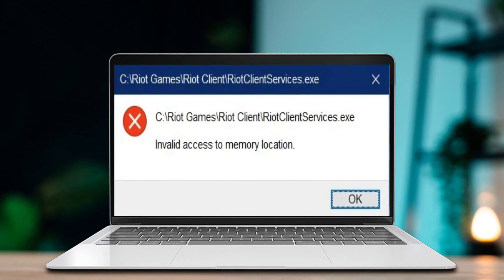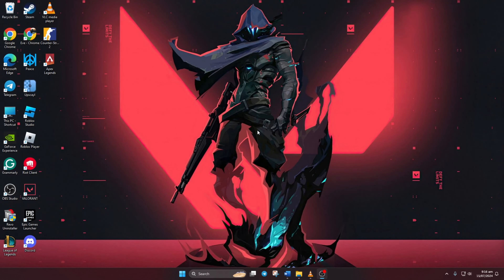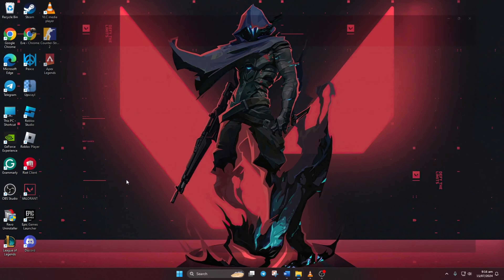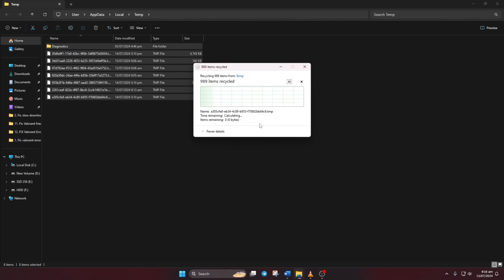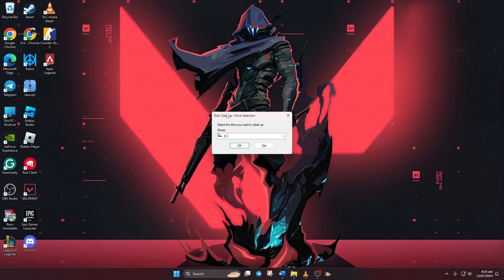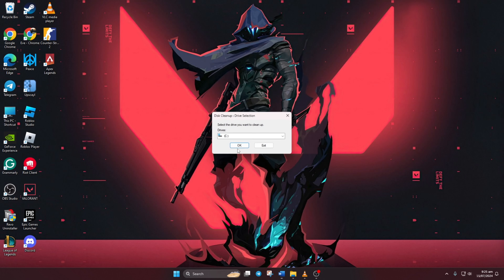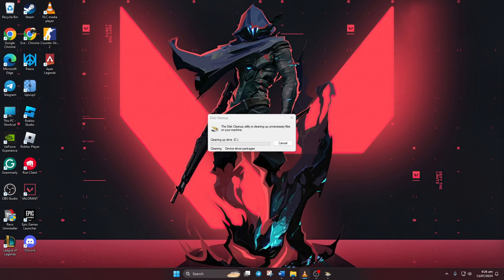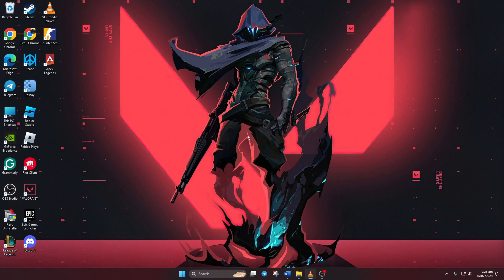How to Fix Valorant Invalid Access to Memory Location on PC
Facing Valorant invalid access to memory location error on your PC? Well, no worries! In this advanced video, I've guided how you can solve invalid access to memory location error in Valorant on your PC. I know this issue can cause crashes and prevent players from enjoying the game. By fixing this Valorant locate game files error, you can kick out all kinds of your game interruptions, and then you can focus on thrilling matches.

So, no more delay watch this video right now to resolve the Valorant memory location error on your PC. See you at the next one till then stay safe and healthy!

The Run command is: %temp%